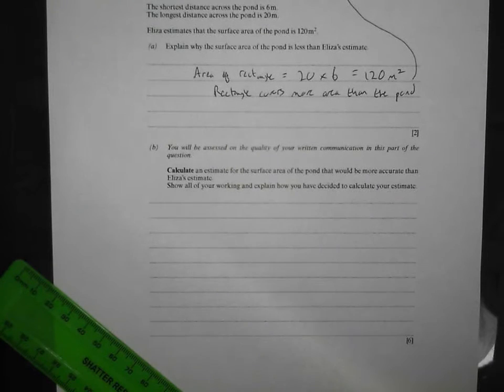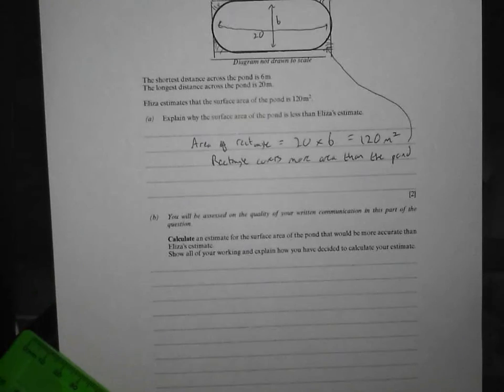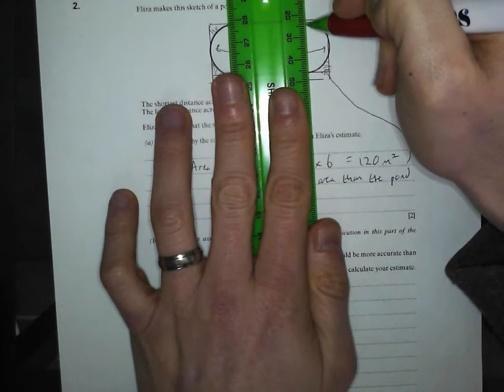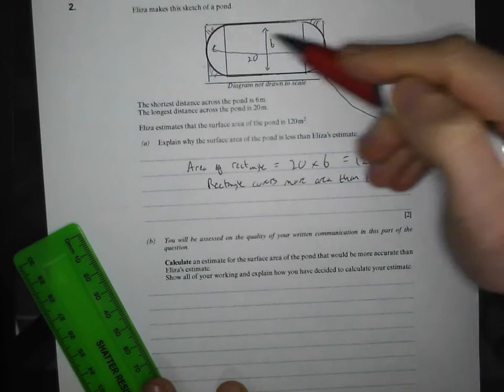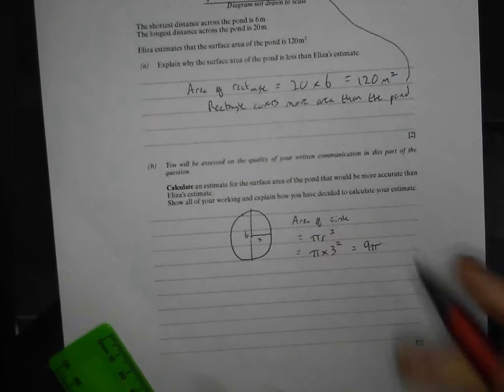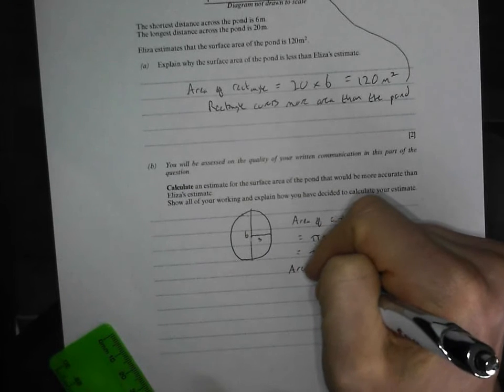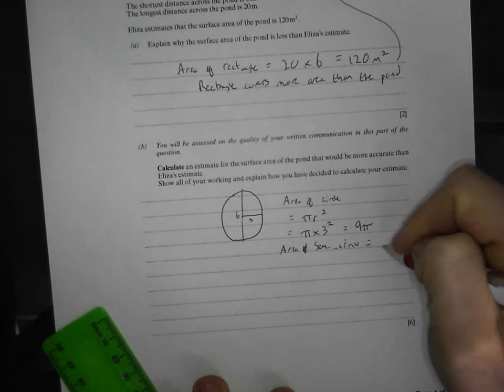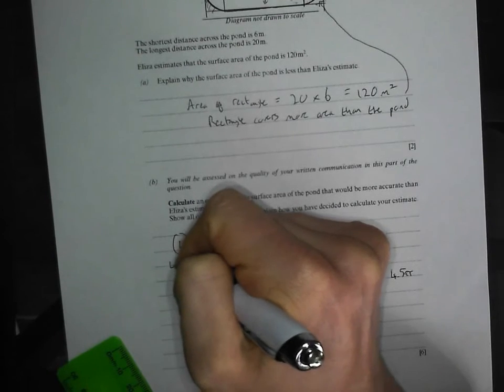Multi Mark Week 5 - Q2 GCSE Maths Revision Walking Talking Topics with Mr Barton